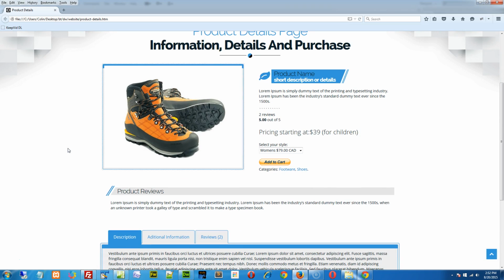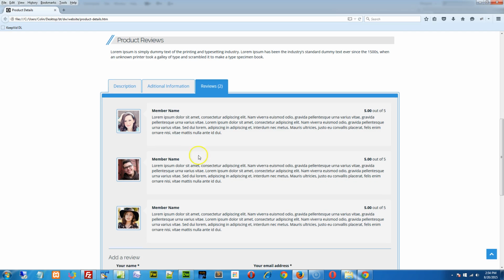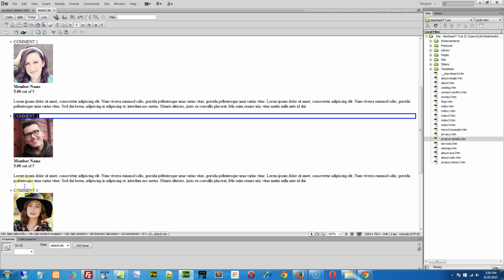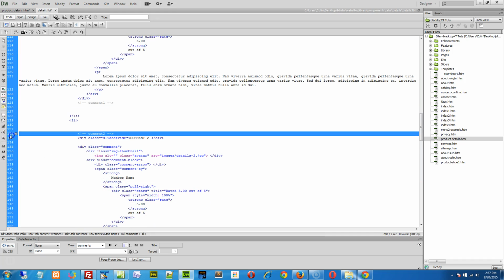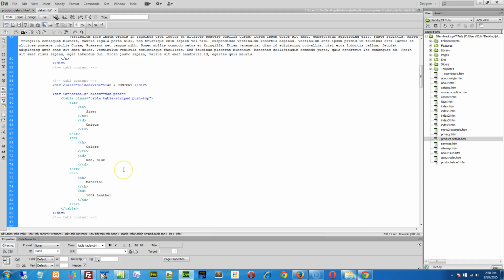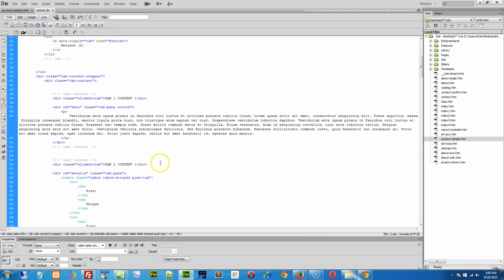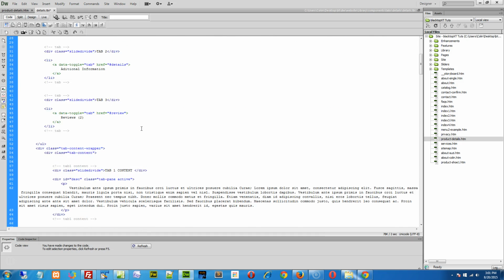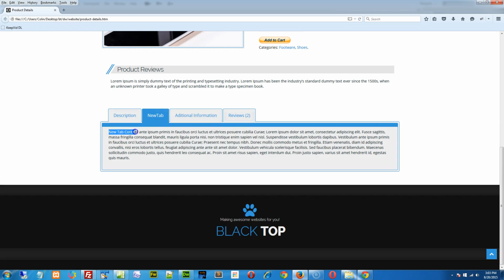g12 product details details tab DW